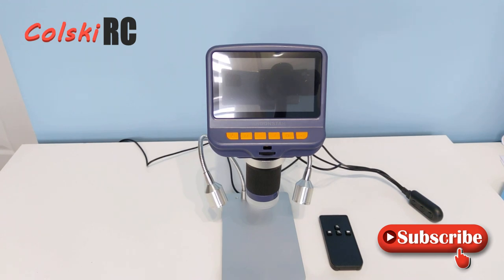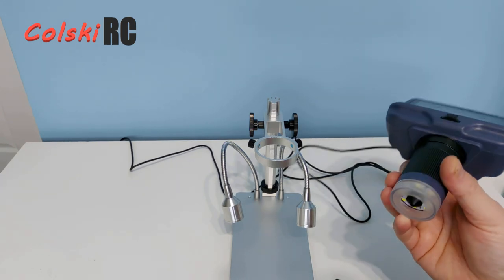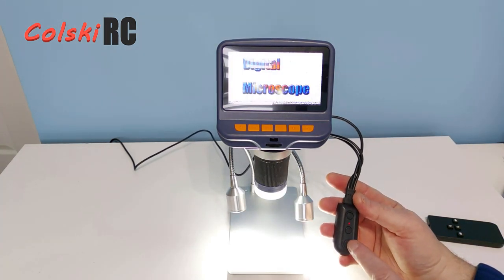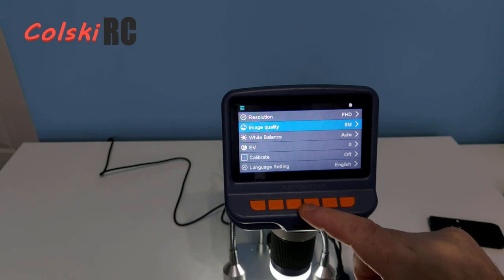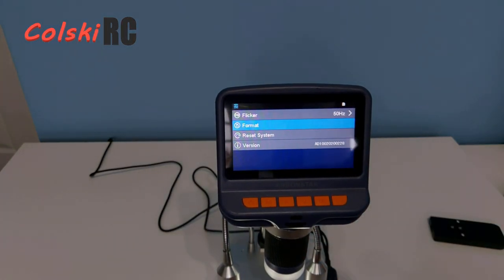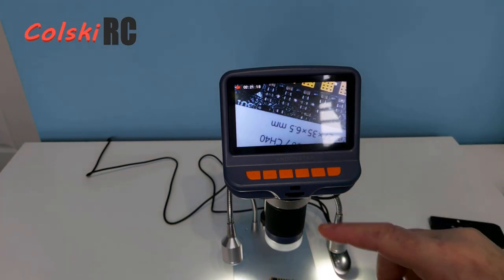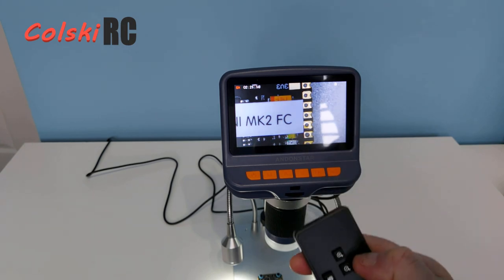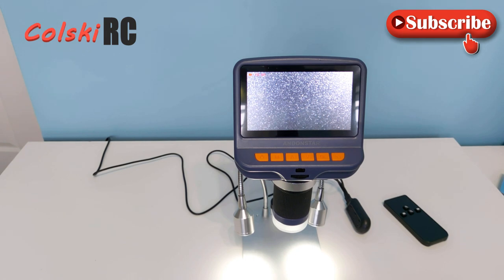ANDONSTAR AD106S DIGITAL MICROSCOPE THE PERFECT SOLDERING COMPANION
FULL DETAILS ARE BELOW:

Established in 2013,Andonstar is a manufacturer and trader specialized in the research, development and production of digital microscopes. We have carved a reputation for ourselves as an industry innovator. Our products abtained many certificates, such as CE,FCC,FOHS,HDMI and so on.

Specifications
Image sensor: High Quality HD Sensor
Video output: 1080P (FHD) ;720P (HD)
Video format: AVI
Magnification: Up to220 times (continuous)
Photo resolution: 1280*720P - 4032*3024P
Photo format: JPG
Focus range: 2cm to 10.5cm
Frame rate: Max 30f/s under 600Lus Brightness
Video-output: interface USB 2.0
PC support: Yes,for Windows XP/7/8
Power source: 5V DC
Light source: 8 built-in LED& 2 LED with the stand
Screen size: 4.3 inch
Stand size: 16*10*19.5cm

Package contents:
microscope×1
metal stand(with 2 spotlights)×1
instructions×1
USB cable×1
IR remote×1
UV filter×1
3M sticker×1
Switch cable×1
Power adapter×1

4.3'' LCD Screen: watch the object directly on the display.
Magnification: Up to 220X (continuous), UV filter can protect lens when you are doing soldering work.
Microscope Stand with 2 LED lights: Provide enough lights, make pics clearer.
Storage: Microscope-SD card,Up to 32G. Please note that it doesn't come with TF card(normal version) , buy it separately.